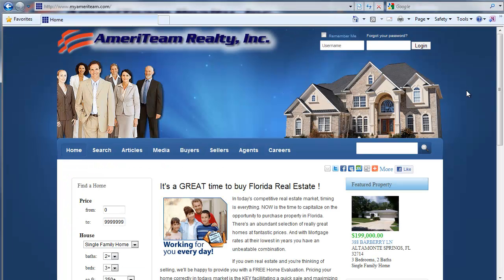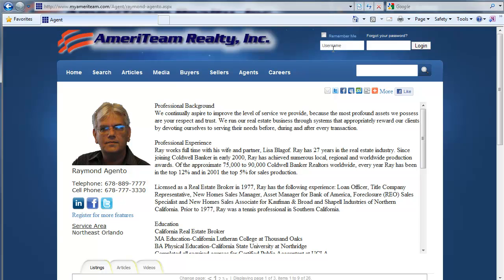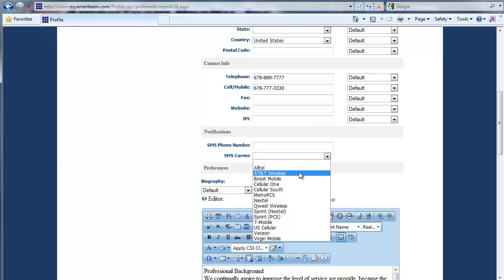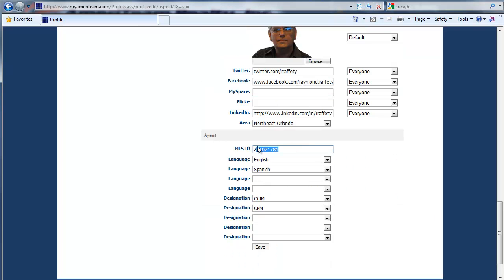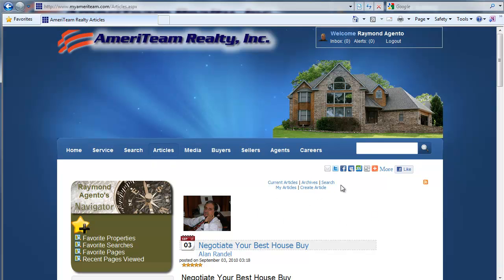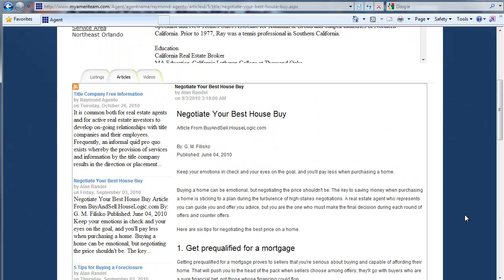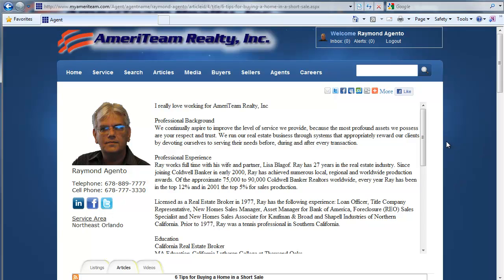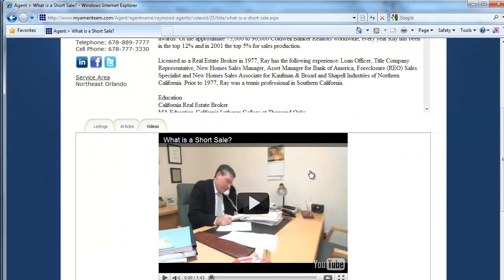MyAmeriTeam.com Setting Up Your Agent Page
Training on setting up your MyAmeriTeam.com Agent Page.